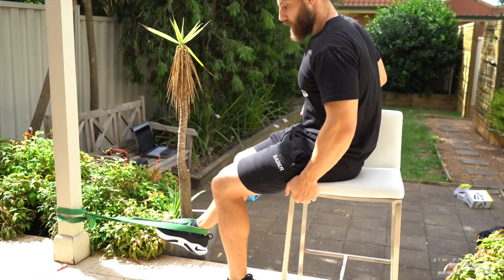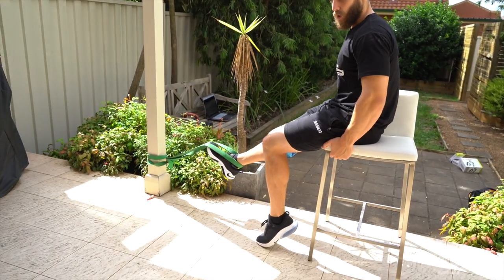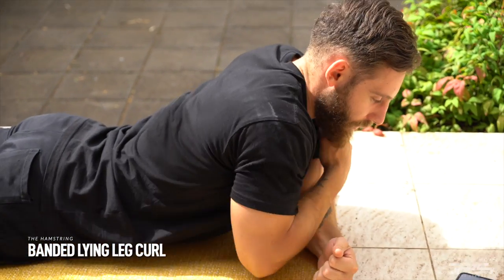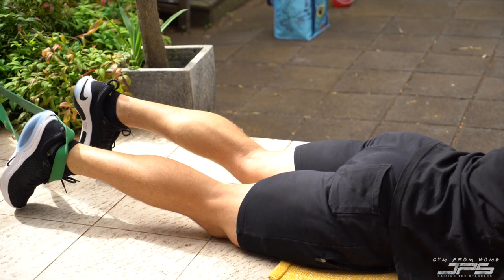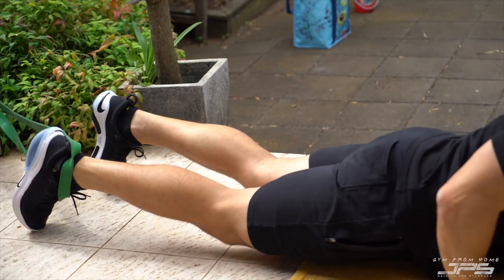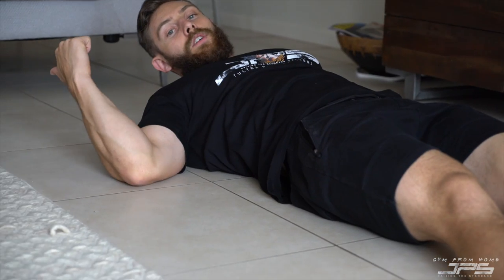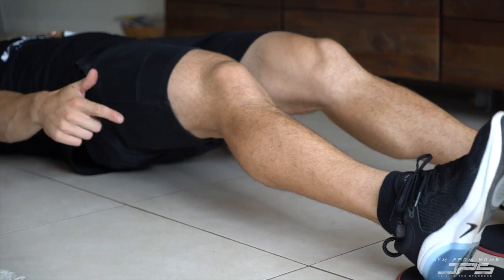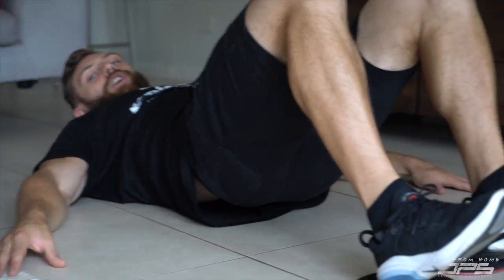Gym From Home - Hamstring Variations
In this video, Sam covers a number of minimal equipment exercises you can incorporate in a home workout routine to target the hamstrings.